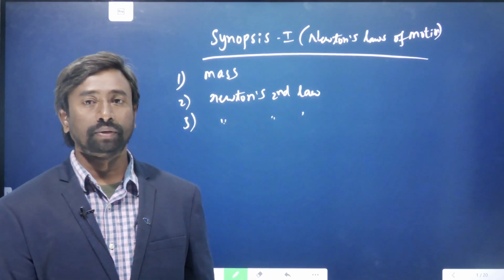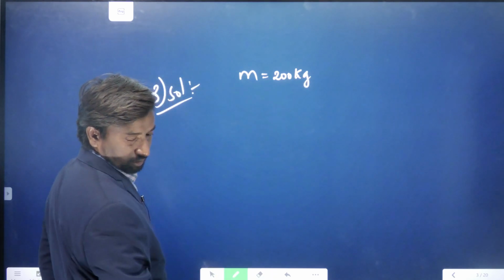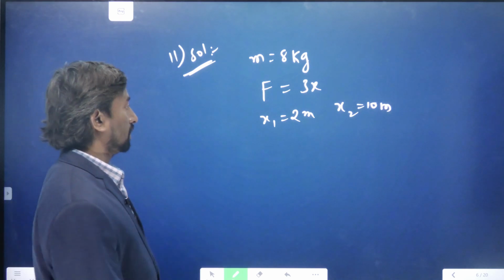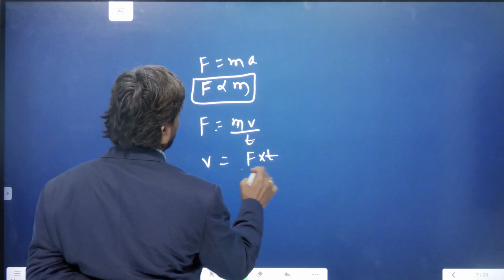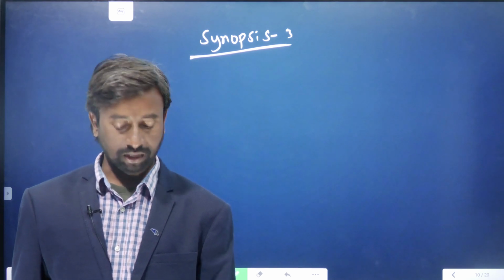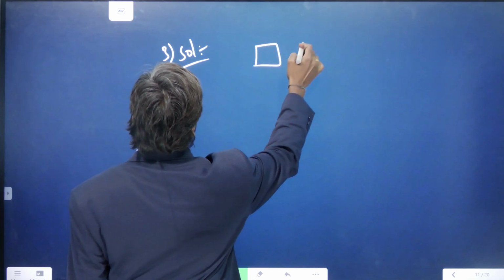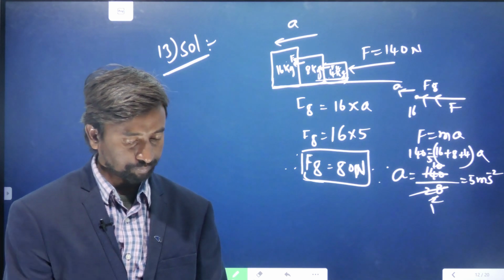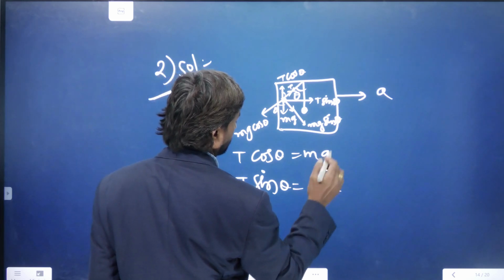IIT GRADE 8 PHYSICS NEWTONS LAW OF MOTION SYNO 1